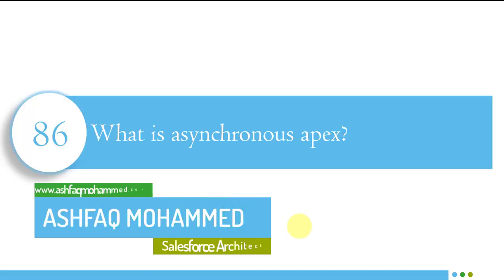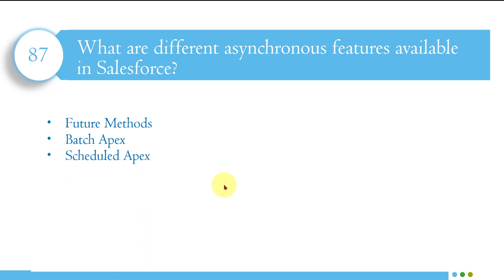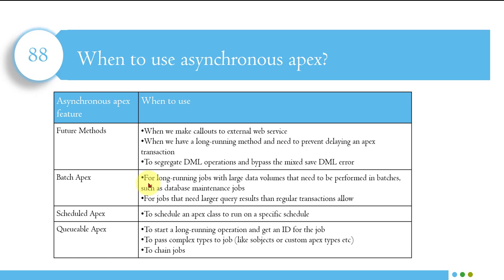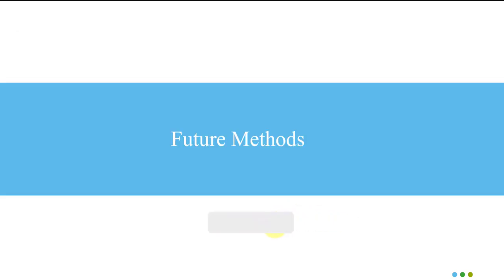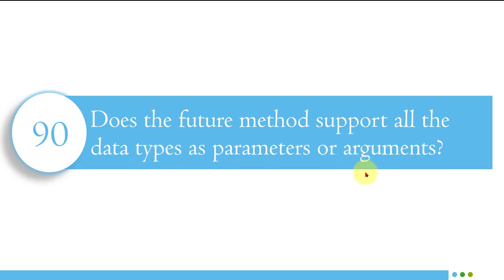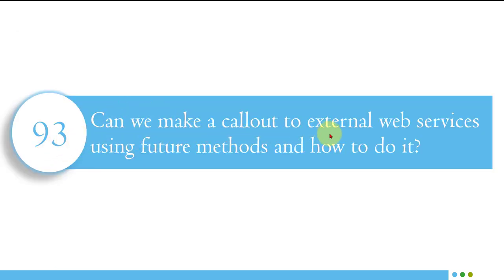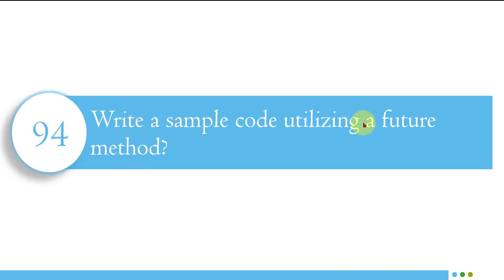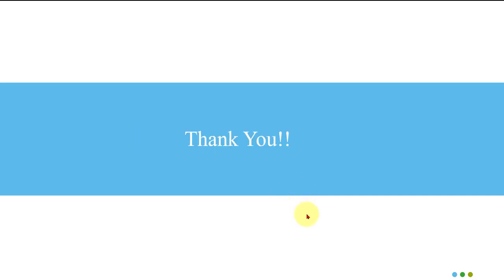Salesforce developer interview questions and answers || 2022 || Part 8 || Async Apex - Future Method